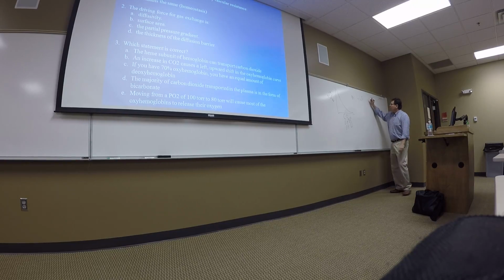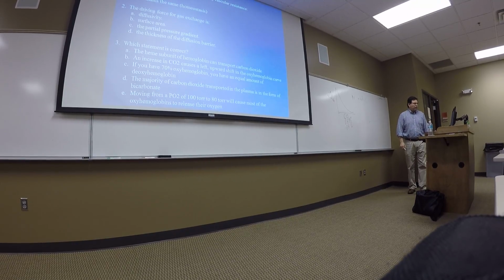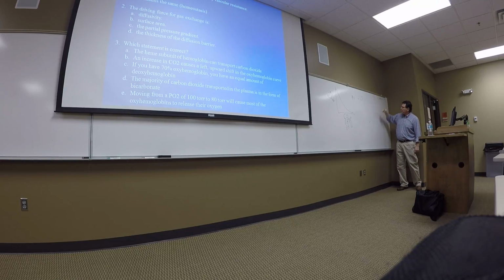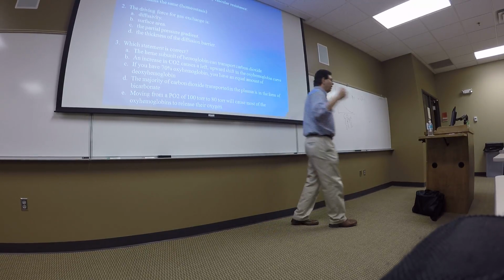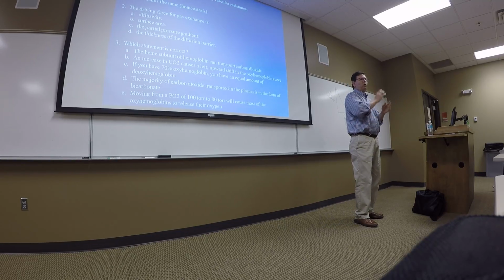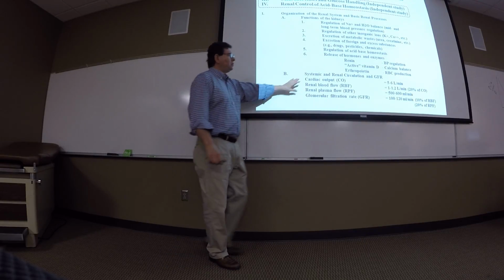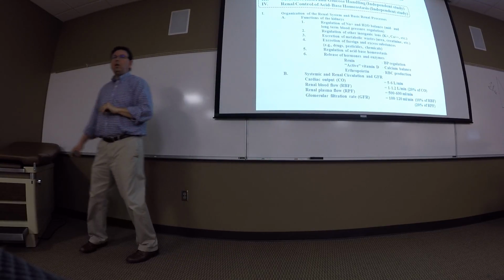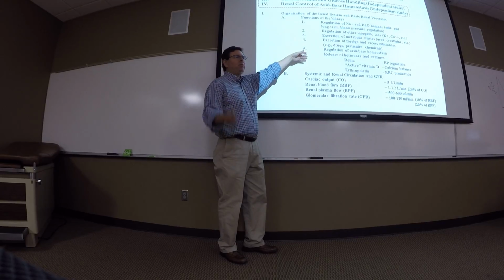Physiology 11 29 2016